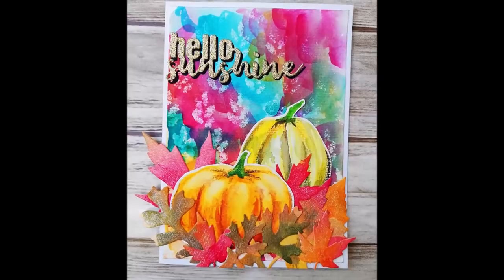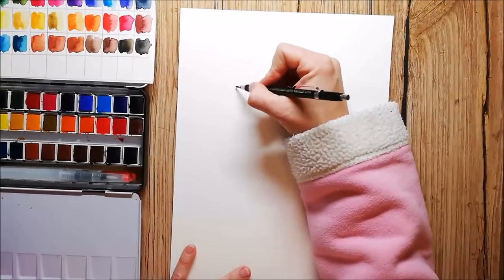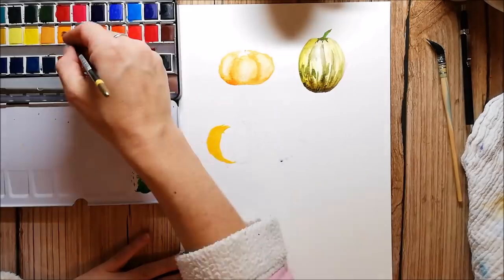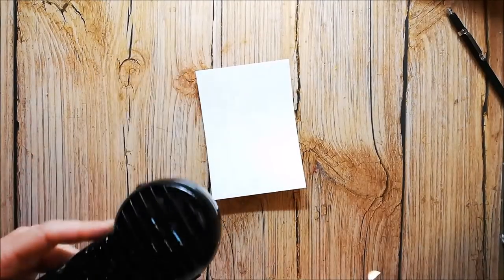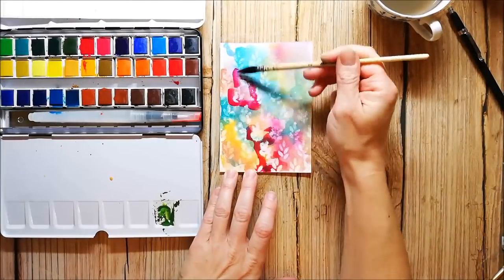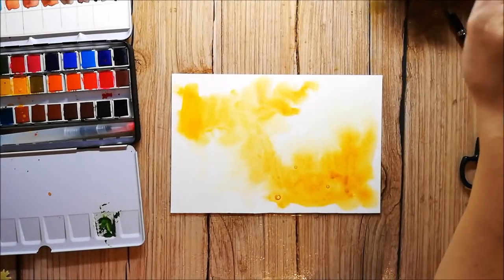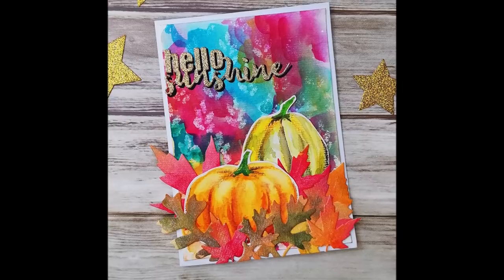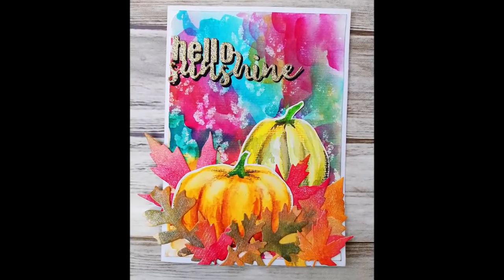Greeting Card with Arteza Half Pan Watercolors & Resist Spray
I created a watercolor greeting card with pumpkins and autumn leaves with the new Arteza 36 half pan watercolor set. I used my homemade Resist Spray to create the background.
I am very satisfied with these watercolors and will share more videos with them in the future.
I was wrong regarding the prize in my video. The set costs around 35$, not 28$. But this is still an amazing prize.
SusanneRose2

If you have any questions you are welcome to post them in the comments, too.

Supplies:
Arteza 36 Half Pan set watercolors
Arteza Watercolor Paper
Stamplorations Stencil
Tim Holtz Leave Thinlits Sizzix